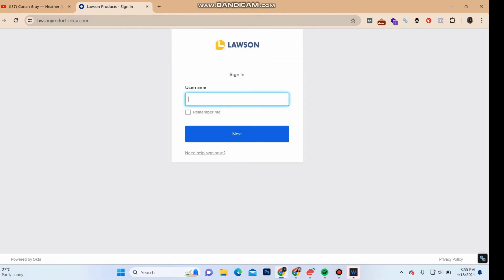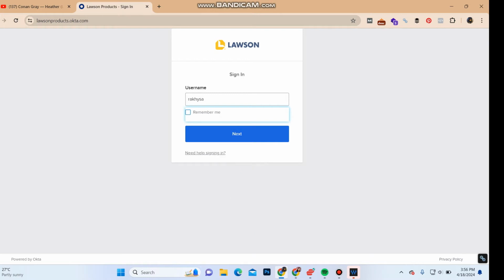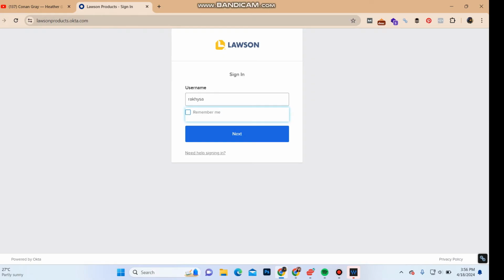How to Login Lawson HR Account 2024 | Sign Into Lawson HR Account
In this video, we explore how to log in to your Lawson HR account with ease and confidence. Whether you're a first-time user or need a refresher, we'll guide you through the essential tips and tricks to access your account securely. Discover common login issues, best practices, and security measures to ensure your personal information stays safe.